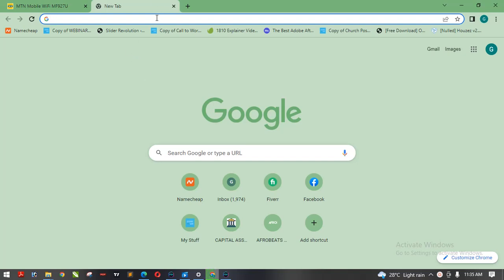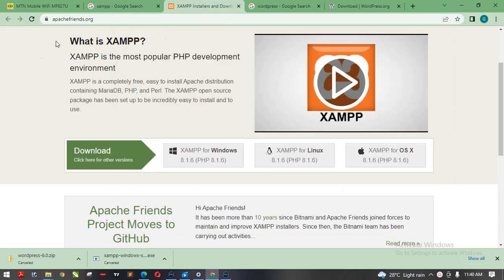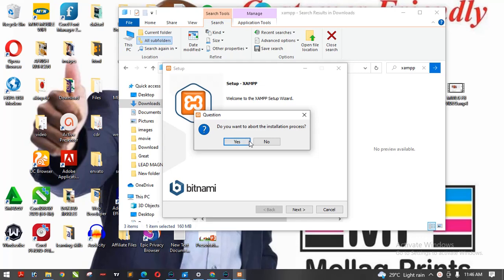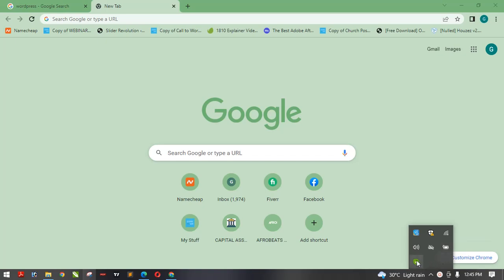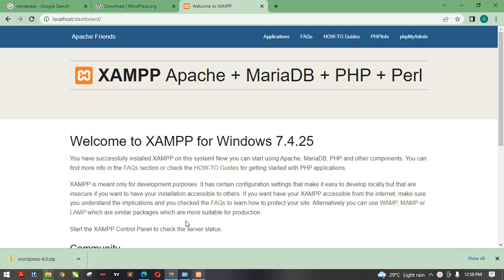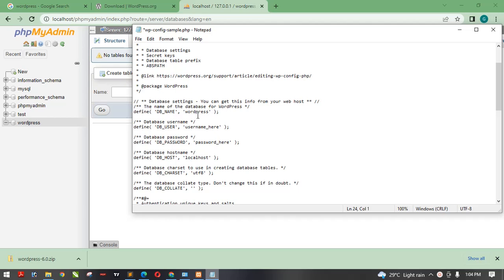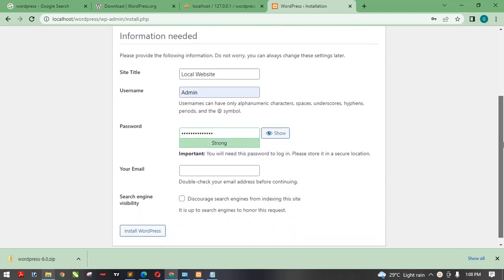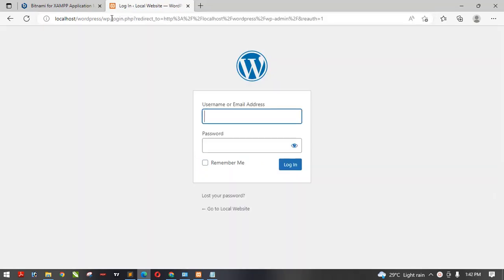WordPress on YOUR Laptop (FREE & EASY! - 2026 Guide)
💰 STOP paying for hosting just to practice! In this video, I’ll show you exactly how to install WordPress on your laptop completely for free.

Whether you want to build a test site, learn web design, or practice development without buying a domain, this step-by-step tutorial will get you up and running in under 10 minutes.

What you'll learn:
✅ The easiest way to install WordPress locally (No coding!)
✅ How to set up a local server on Windows, Mac, or Linux
✅ How to access your WordPress dashboard offline
✅ How to create a database (if using XAMPP)
✅ The difference between LocalWP and XAMPP (and which one to choose)

🔧 Tools Used in This Video:

LocalWP – The easiest local WordPress installer

XAMPP – The manual server setup (for those who want to learn)